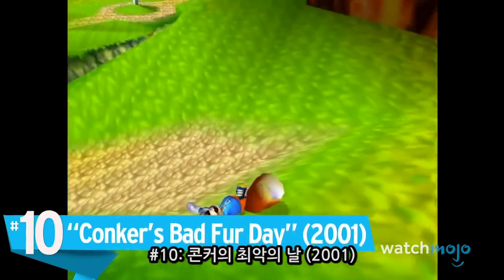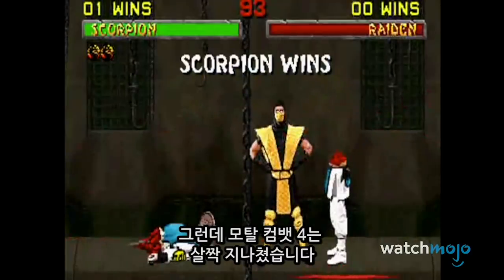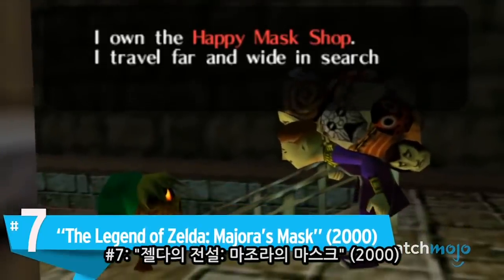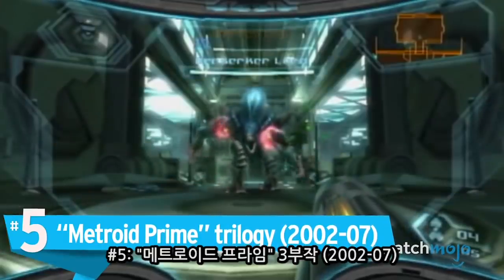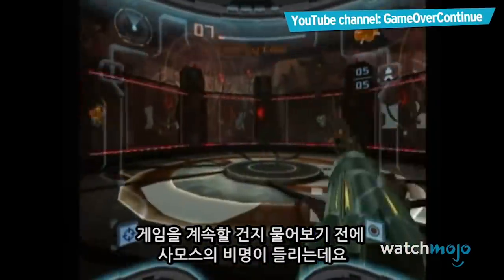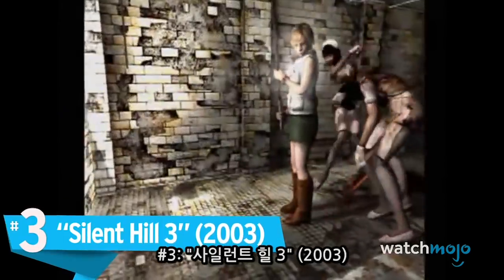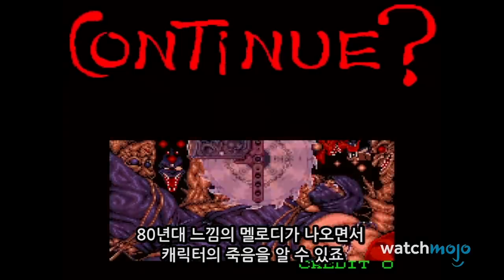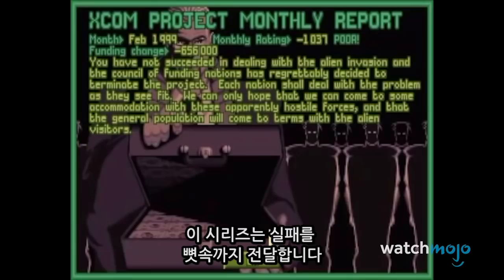기이하고 왠지 기분 나쁜 게임오버 화면 TOP10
오늘은  뭔가 묘하고 기이한 게임오버 장면 TOP10을 모아봤습니다.

▶ 한국 정식 와치모조 채널인 WatchMojo Korea입니다!

#10: 콘커의 최악의 날 (2001)
콘커는 귀여운 외모를 가졌지만. "최악의 날"을 경험해보신 분들은 이게 다가 아닌 걸 알죠. 콘 커가 마지막 초콜릿을 끝내면. 게임오버 화면 3개 중 하나가 나오는데요. 첫 번째는 판서 킹의 우유갑 옆 콘 커의 사진을 보여주고. 두 번째는 평생 식탁 다리로 살아가며. 묶여있는 콘 커의 모습을 보여주죠. 가장 충격적인 건 세 번째, 족제비들이 콘 커의 몸을 들고 판서킹에게 보고하는 것이죠. 침묵과 충격 사이에서 이 장면이 특히 도드라집니다. 판서 킹의 악랄함을 잘 보여주죠

#9: "모탈 컴뱃 4" (1997)
모탈 컴뱃은 신박한 캐릭터 죽음으로 유명한데요. 죽을 수 있는 방법이 천 개가 넘는 것 같죠. 그런데 모탈 컴뱃 4는 살짝 지나쳤습니다. 패하면 캐릭터가 끊임없는 구덩이에 떨어지는데요. 카운트다운이 0에 도달하면 화면이 바뀌고. 캐릭터는 못이 박힌 바닥에 떨어집니다. 잔인하죠? 왠지 보는 제가 아픈 것 같네요

#8: "파이널 파이트" (1989)
이번 건 살짝 만화 같은 느낌이 있지만. 그게 바로 불편한 점입니다. 보세요! 캐릭터들이 진짜 두려워하는 것 같잖아요 플레이어한테 죄책감을 들게 해서 게임을... 아 넘어갈 뻔 했네요. 게임을 계속해서 캐릭터들을 구해주고 싶다만. 동전이 다 떨어졌네요. 그래도 익사하거나 못 바닥에 떨어지는 건 아니잖아요. 아 그건 후속작에서 했네요. 뭔가 마음이 불편합니다

#7: "젤다의 전설: 마조라의 마스크" (2000)
악몽 같은 요소가 많은 게임입니다. 스컬 키드의 웃음소리부터 이런 대사까지요. "끔찍한 운명을 만났구나?" 시간제한을 두려워했다면 게임오버 장면이 진짜 끔찍합니다. 먼저 사악해 보이는 달이 지구에 추락하는데요. 세계 종말인 셈이죠. 엄청난 화염에 링크가 죽고 나선. 마조라의 마스크가 불속에서 사라지는 게 보입니다. 좋네요

#6: "배트맨: 아캄" 시리즈 (2000-15)
배트맨 아캄 게임에는 멋진 화면이 많이 나오는데요. 악당이 플레이어를 괴롭히는 게 인상적이죠. 깔끔하긴 해도 뭔가 사악한 점이 있습니다. 특히 허수아비나 킬러 크록 손에 죽을 때요. 화면 속 주변은 깜깜하고 악당의 목소리만 들리는데요. 게다가 카메라 앵글이 의식 없는 배트맨의 시선을 따라가기 때문에. 기분이 더 이상합니다

#5: "메트로이드 프라임" 3부작 (2002-07)
닌텐도는 어린이 게임에 심란한 장면들을 많이 넣는데요. 이번 게임은 차원이 다릅니다. 액션도 긴박하고 배틀들도 생사가 갈릴 것 같죠. 그리고 죽음도 너무 현실적입니다. 게임은 계속할 건지 물어보기 전에 사모스의 비명이 들리는데요. 그리고 생명유지 장치가 꺼지고 어둠이 남죠. 이건 처음 게임 두 개 얘기고요. 마지막 편은 은근해서 더 무섭습니다

#4: "레지던트 이블 2" (1998)
여기선 좀비한테 당하는 것 말고 죽는 방법이 훨씬 많습니다. 어디서부터 시작하죠? 미친개들한테 뜯길 수도 있고, 돌연변이한테 찔리거나. 파이프로 맞거나  하수구에서 거대 악어한테 잡아먹힐 수도 있죠. 더 무서운 건 비명소리밖에 안 들린다는 겁니다. 너무 명백해서 고맙네요

#3: "사일런트 힐 3" (2003)
가끔은 잔인한 화면 없이도 게이머들을 겁줄 수 있습니다. 이 게임엔 잔인한 죽음이 많이 나오죠. 기차에 치이거나 심연으로 떨어지는 것처럼요. 하지만 가장 소름 돋는 건 발티엘이 나올 때입니다. 다른 괴물한테 당하고 나면 발티엘이 몸을 끌고 가. 간호사들 사이에 매달죠. 당연히 범벅 거울의 방도 빼놓을 수 없습니다. 생각만 해도 소름 돋네요

#2: "닌자 가이덴“ (1988)
이 게임은 콘솔 버전 만큼 대단합니다. 이 순위에서 가장 오래된 게임이지만 무섭지 않은 건 아니죠. 마지막 목숨을 잃고 나면 캐릭터는 묶여있고. 톱날이 천천히 내려오는데요. 카운트다운이 0에 도달하면. 80년대 느낌의 멜로디가 나오면서 캐릭터의 죽음을 알 수 있죠

#1: "엑스컴: UFO 디펜스" (1994)
이 시리즈는 플레이어에게 높은 수준의 전략을 요구하는데요. 다른 게임들처럼 간단하게 "게임 오버"나 죽은 모습을 보여주는 것 대신에. 이 시리즈는 실패를 뼛속까지 전달합니다. 먼저 정부가 흐트러지고 나라들이 침략을 알아서 해결해야 된다고 하고. 으스스 한 배경음악과 함께. 인간들이 몰살되고 있다며 이런 문장으로 끝나죠: "당신은 지구를 구하지 못했습니다". 정말 확인사살이네요